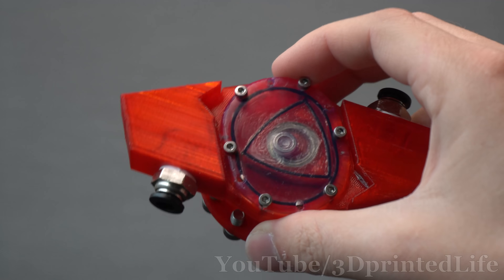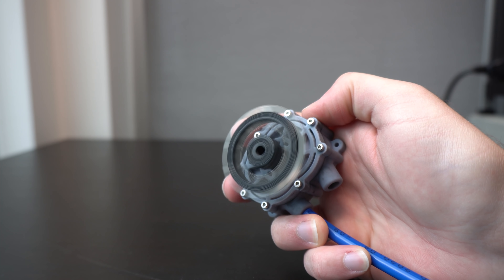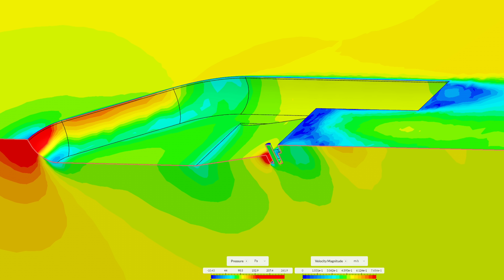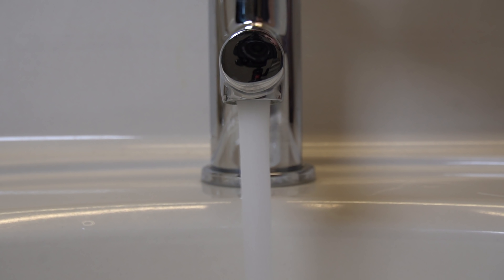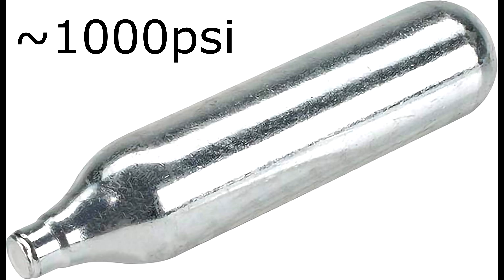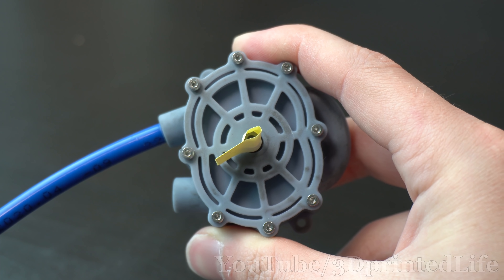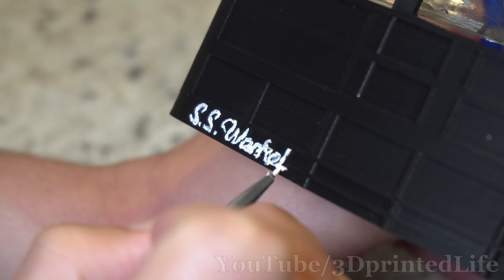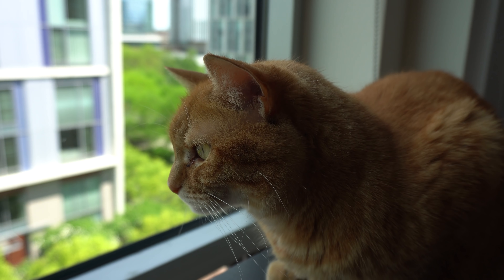Building a 3D Printed Wankel Powered Paddleboat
Using Integza's compressed air powered wankel engine, I built an old-fashioned paddleboat. But because I over-do everything, I also designed a 3D printed air regulator to significantly increase engine runtime, and I learned how to run CFD (Computational Fluid Dynamics) analyses in order to over-optimize my hull and paddle design. The CFD was definitely overkill, but it was fun to learn and really cool to see how minor design changes can significantly impact fluid dynamics.

And as always, the project is fully open-sourced (with minimal documentation of course!)

If you'd like to support plus receive some exclusive perks, you can do so here!

Sony a6400
Tamron 17-70 lens
Oben Tripod
Light Panel

- Mom & Dad              - Nullun               - Jake
- Trent Waddington   - Barb                  - Amy
- Ayydan                      - Eric                   - TrueCarry
- Justin Gort               - Pavlo                - Will Hofmann
- Vipul                          - David J            - Robert W
- Michael H                 - Tyler Z             - Michael S